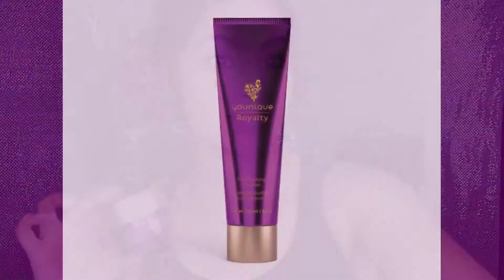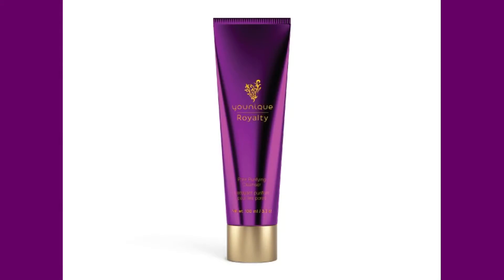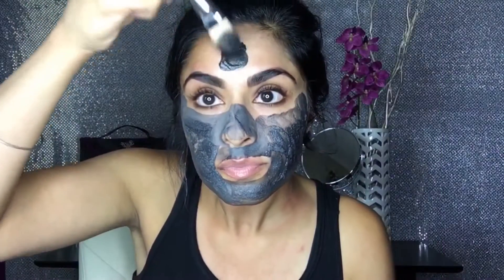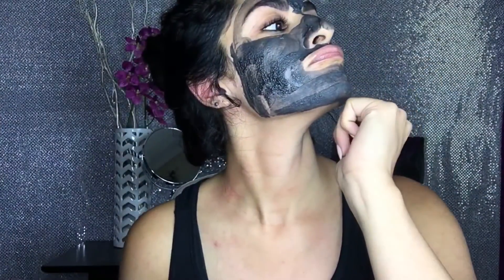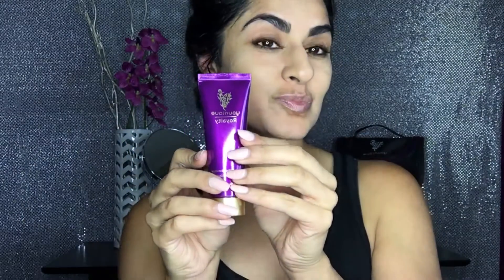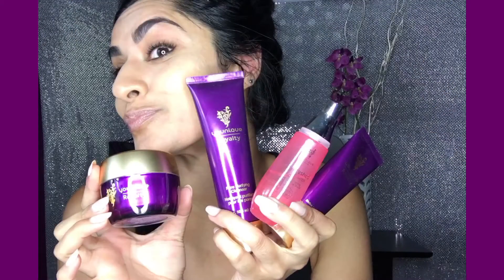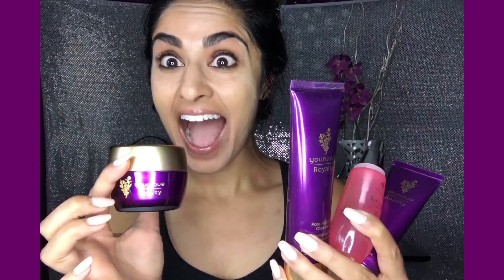Younique's Bamboo Charcoal Detoxifying Mask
✨Introducing Younique's Royalty SKINCARE LINE! Officially AVAILABLE Tomorrow SEPT. 15th!
 (CLICK HD for better quality)
 🤓This Bamboo Charcoal Detoxifying Mask:
• Provides oxygen to your skin to help retain high oxygen levels even after the mask is rinsed of.
• Helps to absorb minerals, toxins, and impurities, and exfoliates dead skin cells.
🤓Why I put it UNDER my ARMS: Activated Charcoal is a detox - so it cleans/pulls out all the impurities/toxins and nasties from the underarm leaving you smelling FRESH, and BRIGHT!
Directions:
1. Wash your face with your choice of Younique Royalty cleansers.
2. Apply a generous layer to damp skin and allow the mask to sit on your face for 5 minutes.
3. Rinse thoroughly with water.
4. Close the container tightly to prevent premature oxidation.
5. Tone with Younique Royalty Rose Water Toning Spritz. Suggested use 2-3 times per week.
💜Love your Skin again😌!